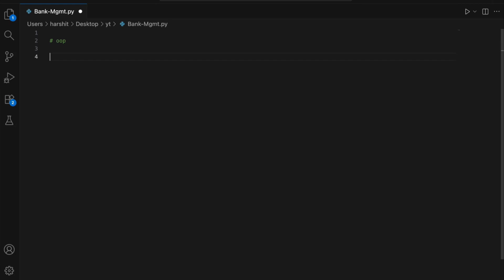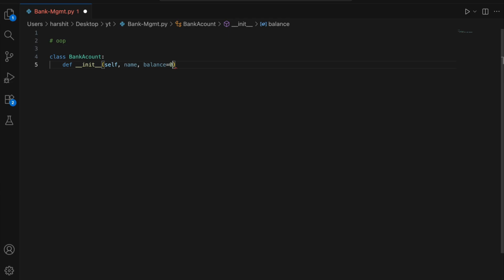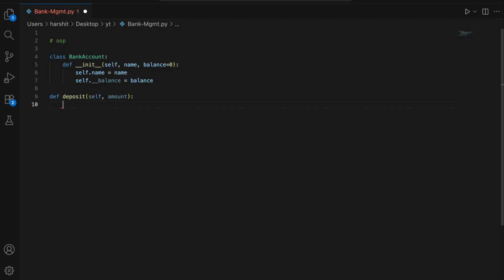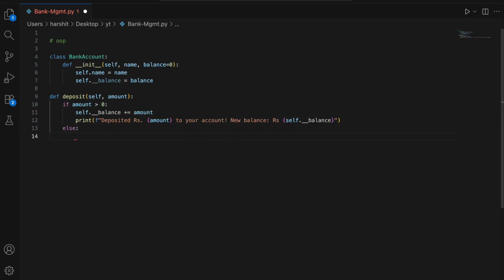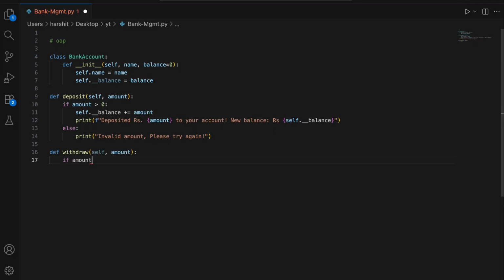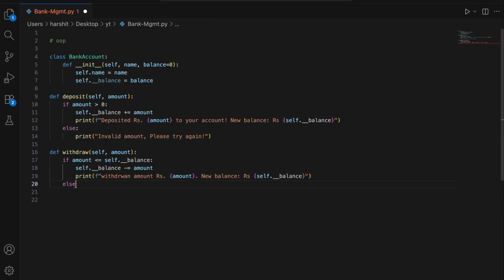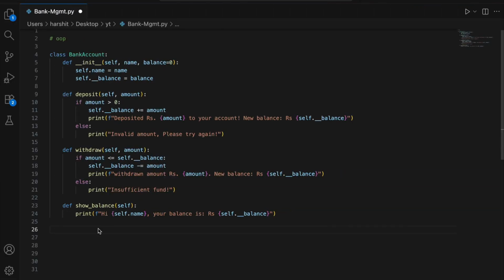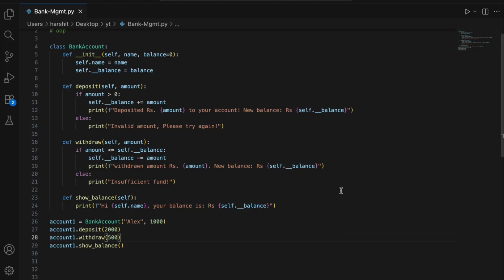Build a Bank Management System Using OOP in Python 🔥 (Mini Project – 2026)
Build a Bank Management System using OOP in Python in this beginner-friendly mini project! 🔥

If you’ve already learned the basics of Object Oriented Programming (OOP), this video will help you apply those concepts in a real-world Python project.

In this tutorial, we cover:
✔ Constructors (__init__)
✔ Encapsulation (private variables)
✔ Methods (deposit, withdraw, show balance)
✔ How to structure a clean OOP project

This project is perfect for:
✔Python beginners
✔College students
✔Assignment projects
✔OOP practice
✔Interview preparation

Extend this project by adding:
👉 A money transfer feature between two accounts
👉 Transaction history tracking
Comment “DONE” if you complete the challenge 👇

I’ll be posting more:
✔Python projects
✔programming concepts